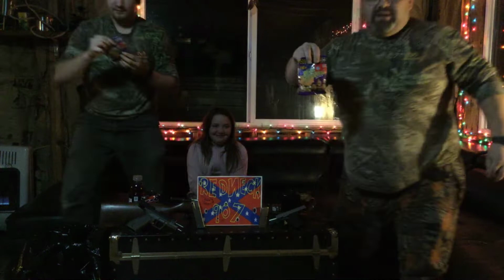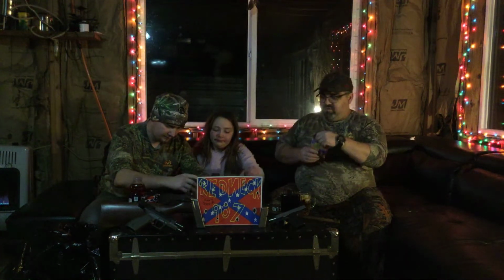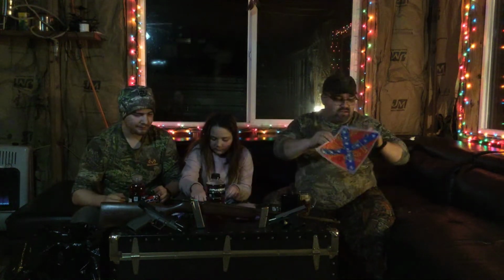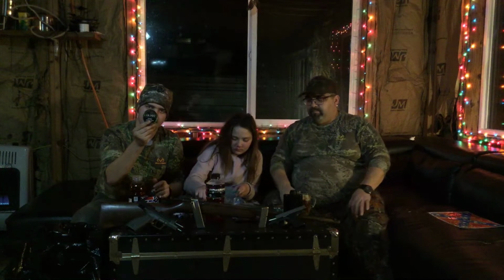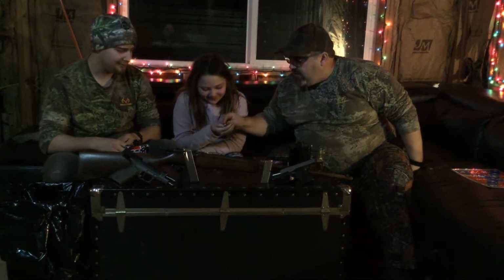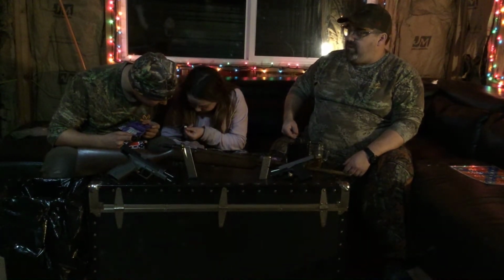Bean boozled challenge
A lot of gaging and gross jelly beans